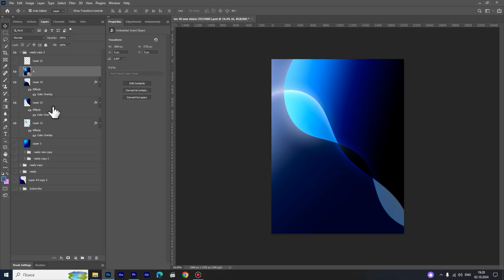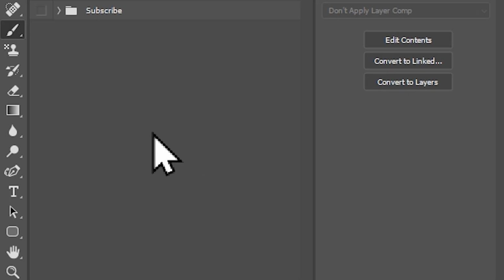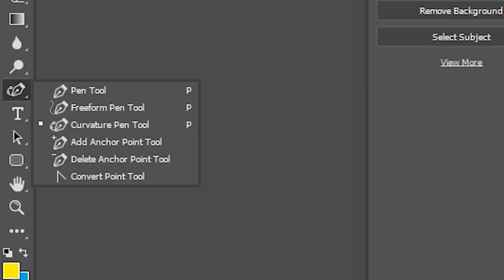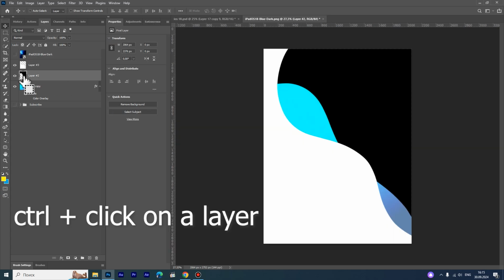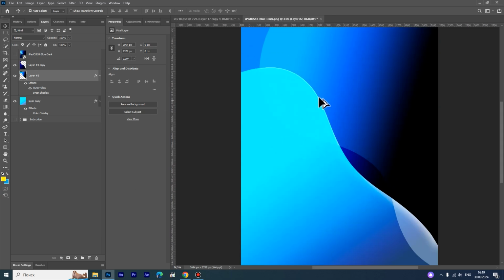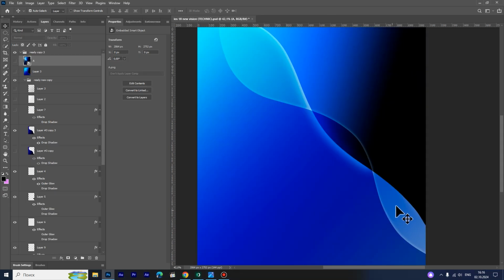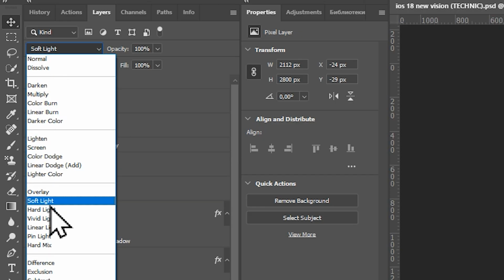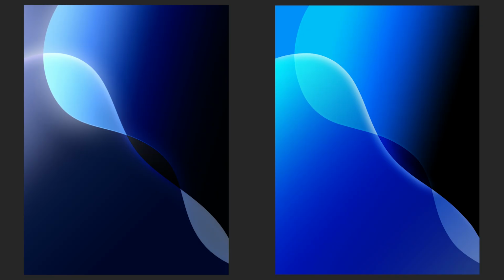“Through the Eyes of an Apple Designer: How iOS 18 Wallpapers Were Created?”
The complex process of recreating Apple wallpapers will seem like the simplest task to you! Thanks to an inside perspective.

Apple iOS 18 wallpaper design